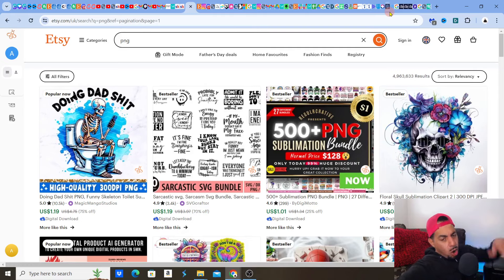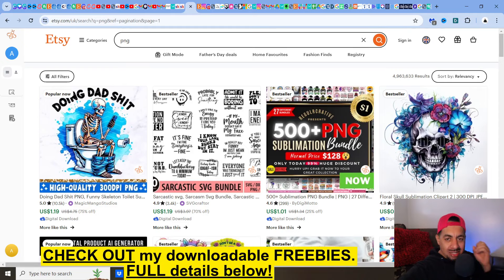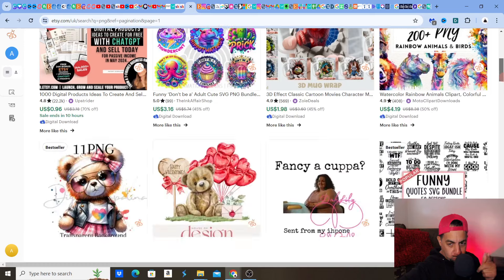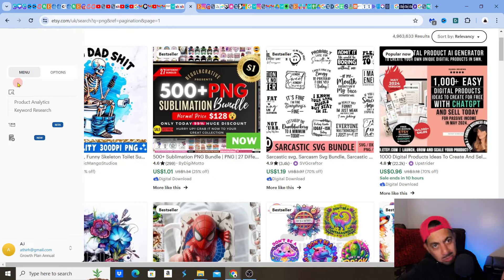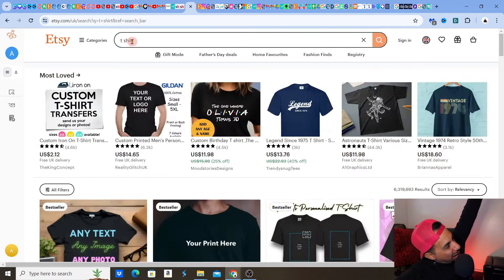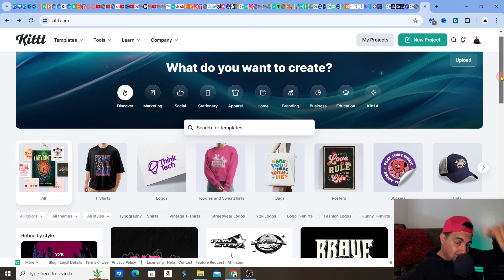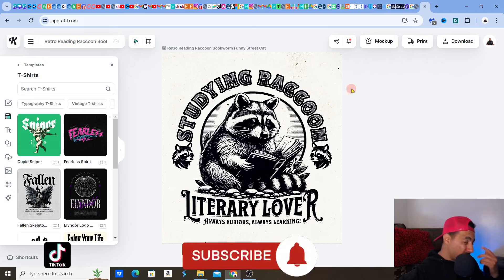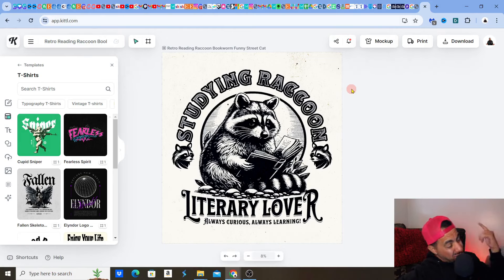Quick way to find trending Etsy designs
►► GET FREE ACCESS to KITTL
Kittl is one of the best ways to quickly find profitable trending designs on Etsy? I will show you how to find the latest and most popular designs for your Etsy shop, whether you are looking for trending t-shirt designs or mug designs, Kittl has it all.
🔽 NEW TO ETSY? NEED TO KNOW HOW TO START A PROFITABLE ETSY BUSINESS

💥💰LOW ETSY SALES?? BOOK MY SHOP REVIEW NOW!💰
(Designing Websites)
✅►►MIDJOURNEY
(Ai Upscalers)
✅►► AVC LABS- Fantastic upscaler
WHAT NEXT? 🗺️